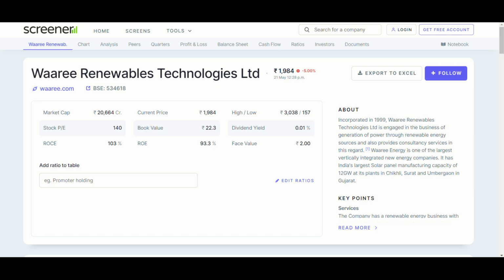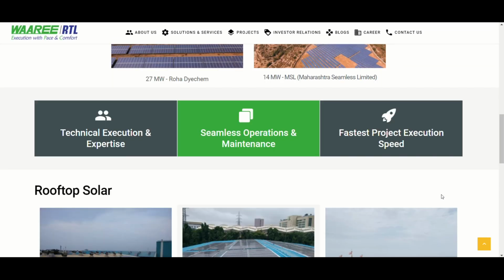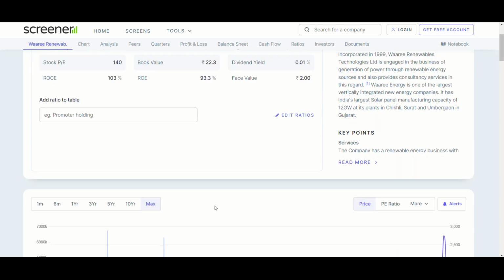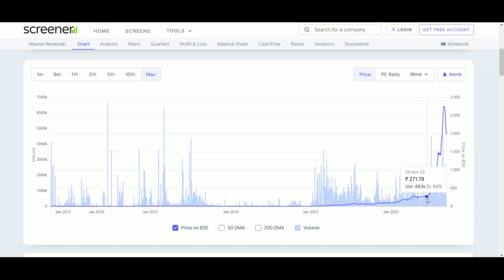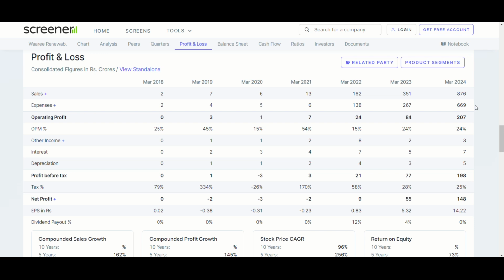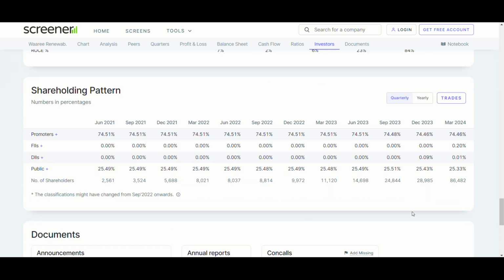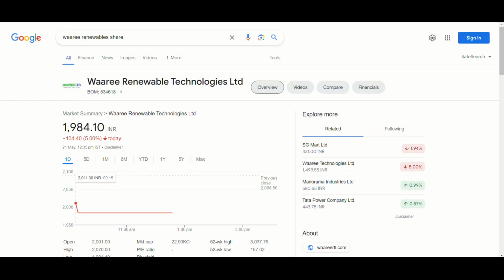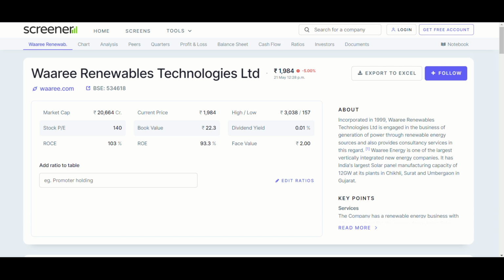Waaree Renewables Share Price down 33%. Good Time to BUY ??? Solar power Company Analysis in 2024.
The share price of waaree renewables has come down by 33%. Is it a good time to buy shares now ? Watch my video to know the exact details. Company profile and fundamentals covered.